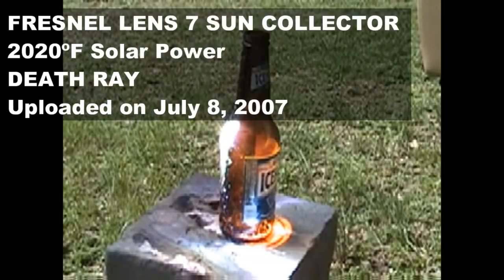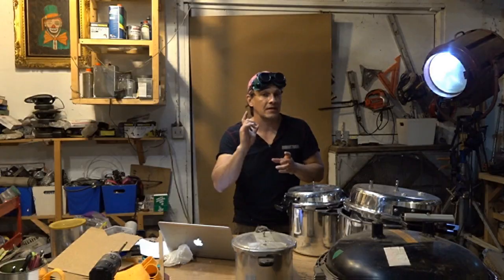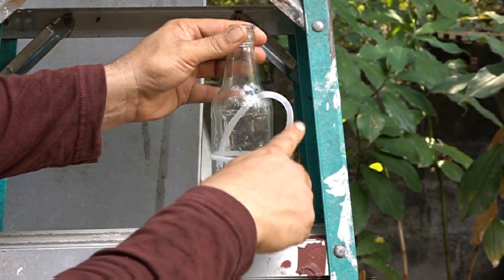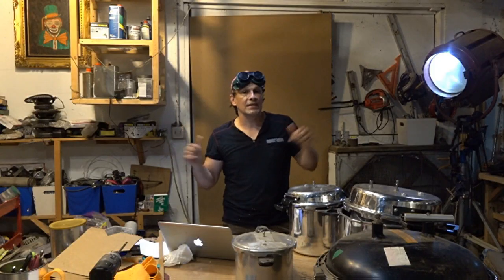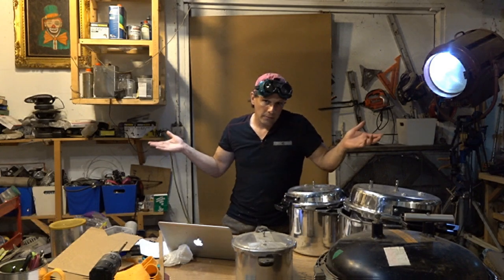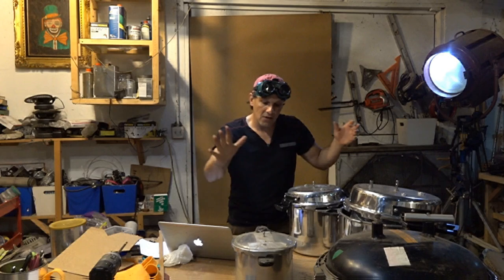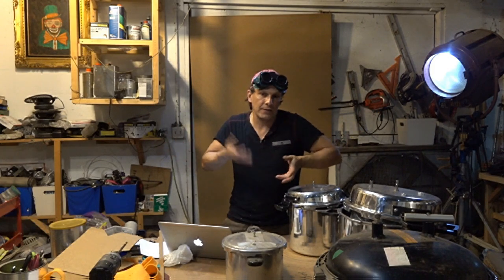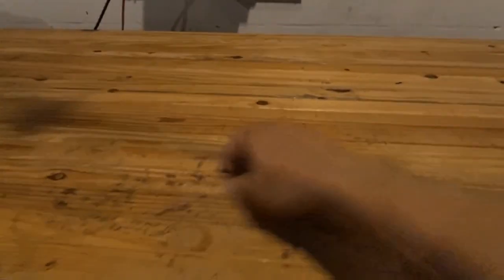Siphon INSIDE A VACUUM, self siphoning bottle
DIY siphon in a vacuum is easy with this self siphoning bottle GreenPowerScience Dan Rojas Boil water with a vacuum. Liquids cool as boiling occurs because no heat is added.